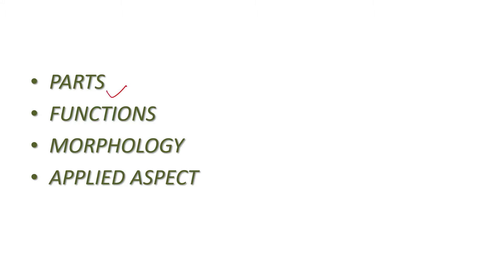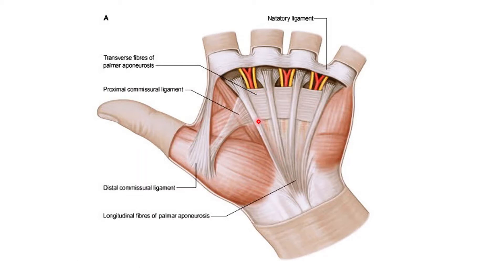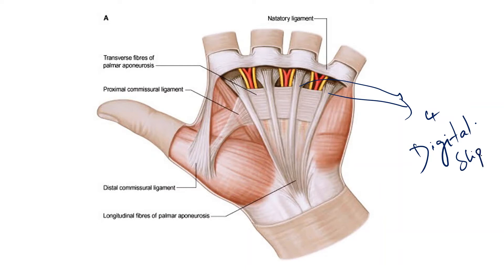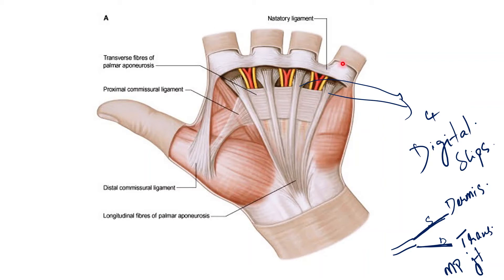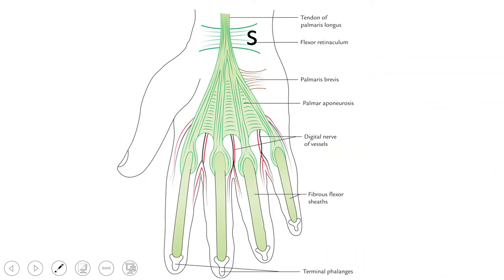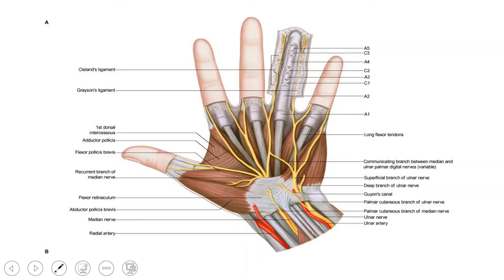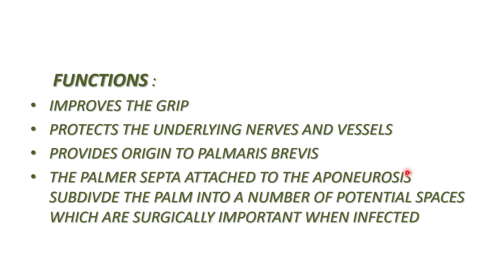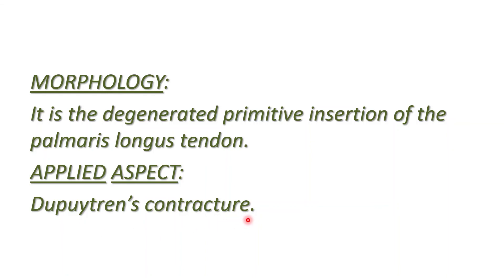PALMAR APONEUROSIS / DUPUYTREN'S CONTRACTURE / CLINICAL ASPECT / DEEP FASCIA OF PALM